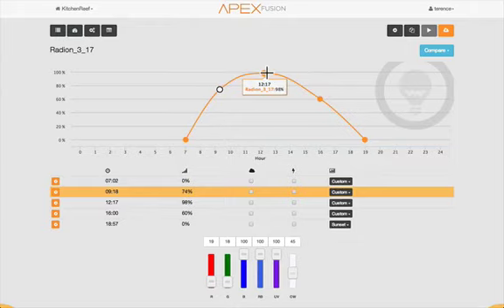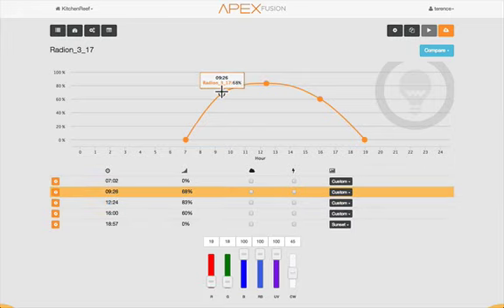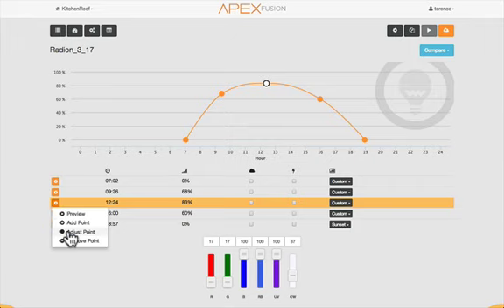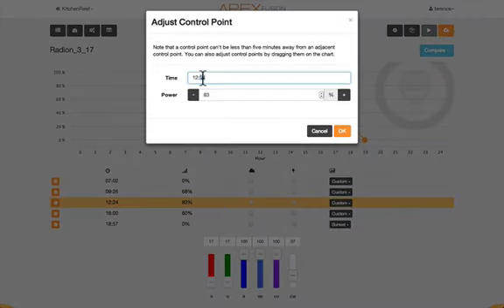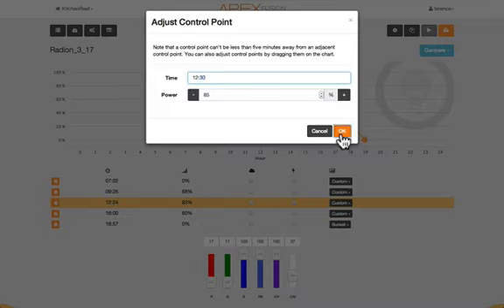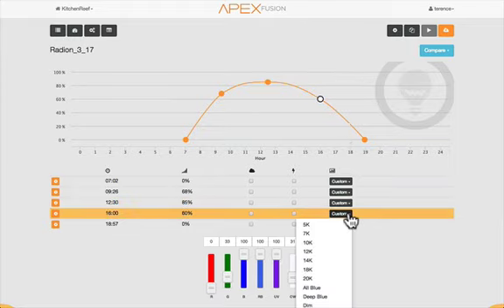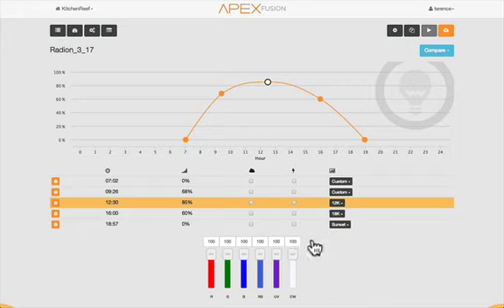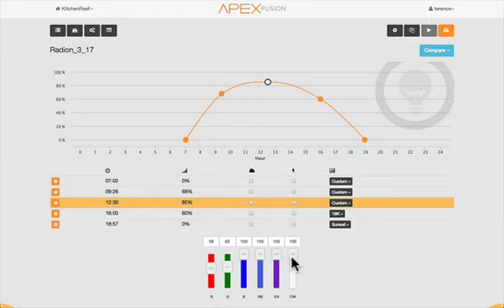Apex Fusion Unified LED Configuration